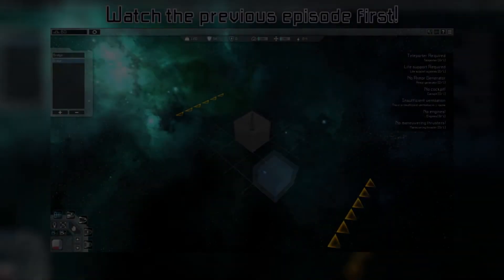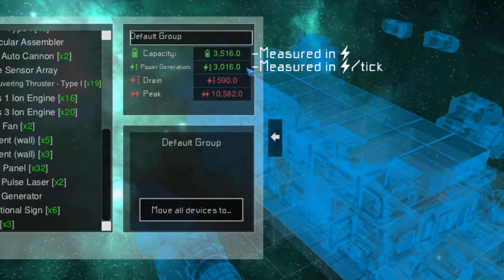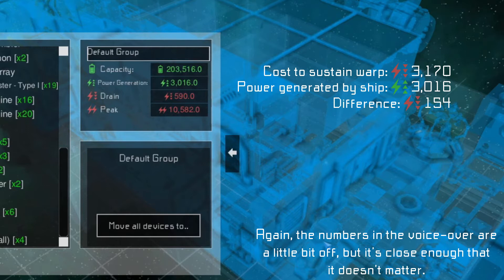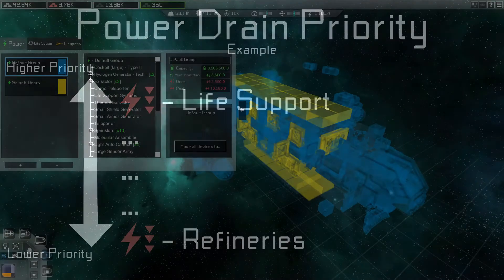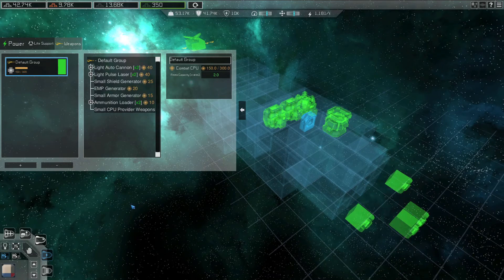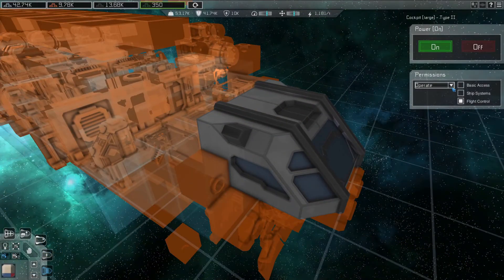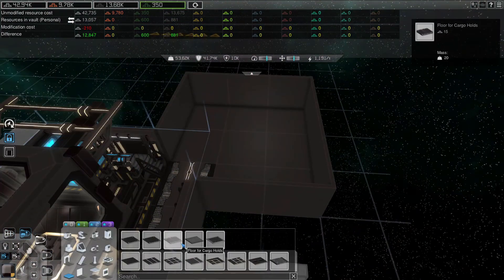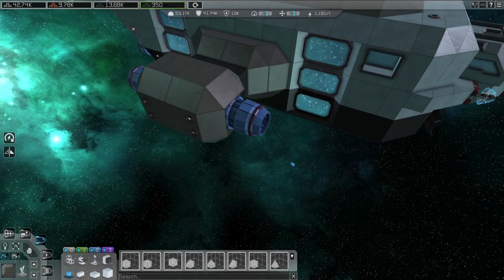Interstellar Rift Tutorial Episode 8: Ship Editor, Advanced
Hello, my name is Obsidiman! In the second part of the ship editor tutorial, we go over how to make ships functional with power and weapon groups, how to customize devices with device edit mode, and how to share ships with the world on the Steam Workshop! The next episode will be diving into Interstellar Rift's combat, checking out different types of weapons and ammo, and learning how to go toe-to-toe with a swarm of Skrill and live to tell the tale!

Don't forget to check out Deathraven's channel, and watch his Design 101 series to learn more about making good-looking and functional ships! Link:

Want to check out the ship from the video? Here's the link to the workshop page!

Sorry this video is going up a little later than usual, I underestimated just how long it would take to make. Next week's video should be a much more reasonable length, so there shouldn't be any delay!

Come check out the Official Interstellar Rift Discord, and hang out with the friendly community & the developers of the game: